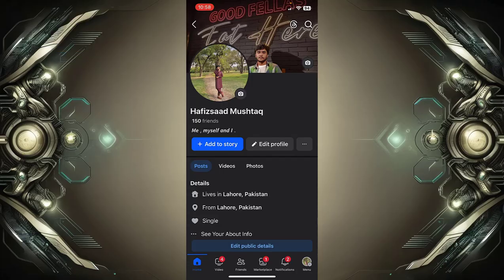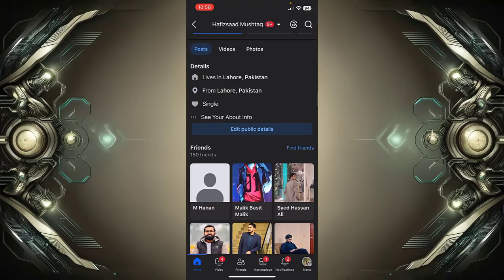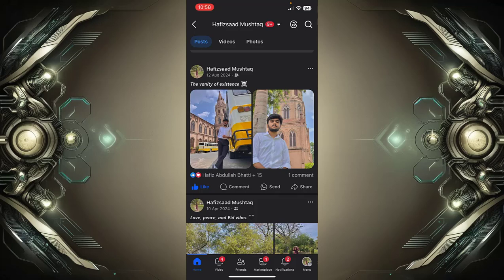How To See Someone's Likes On Facebook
In today's video we will learn How To See Someone's Likes On Facebook. Are you facing issues with your favorite apps or software? You’re in the right place! On this channel, I provide clear, step-by-step solutions to help you solve technical problems, troubleshoot errors, and optimize your apps and software. Whether it's installation issues, compatibility problems, or performance tweaks, I break down complex tech concepts into easy-to-follow guides.